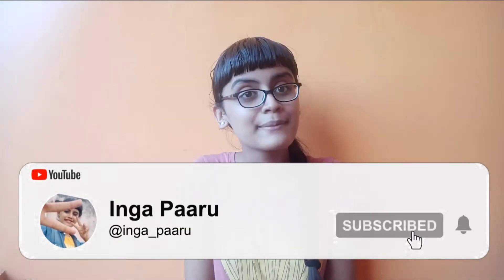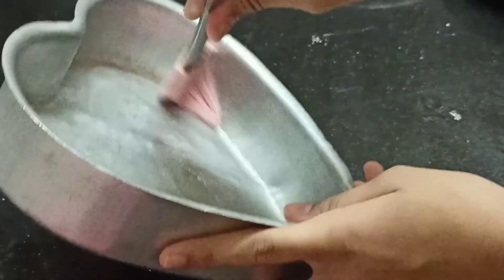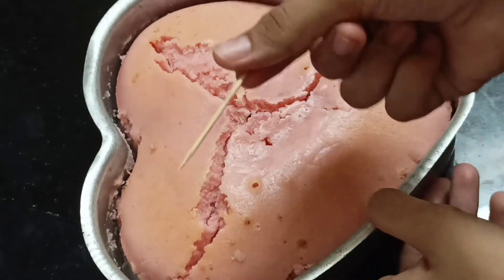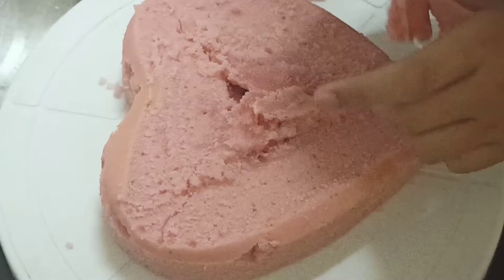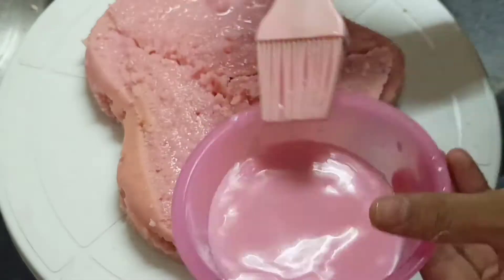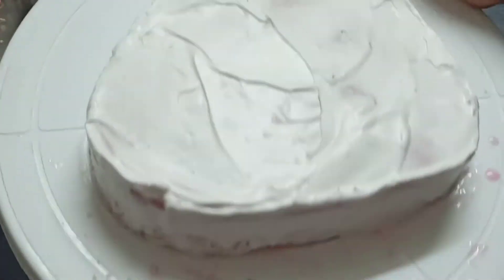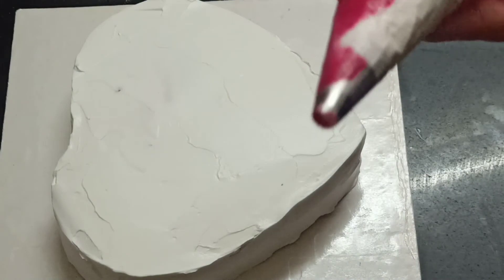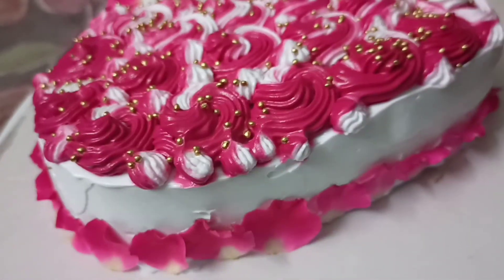Eggless Rose Milk Cake | In Tamil | Inga Paaru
Dear Friends,
                        Do watch this delicious cake video so that you can bake and share it among your loved ones.

Bakin Kit